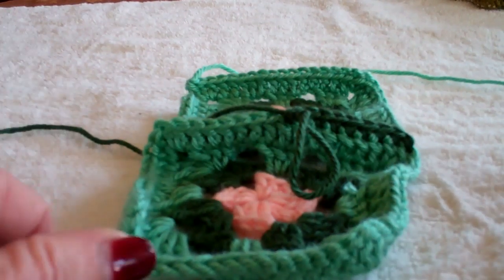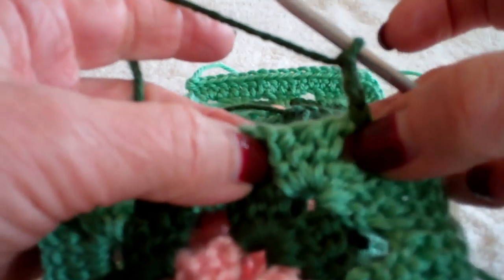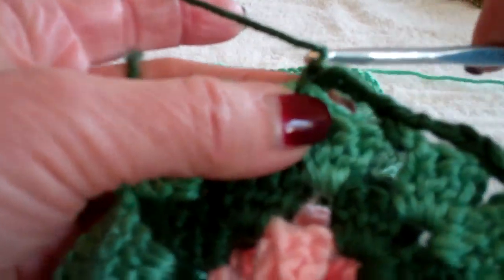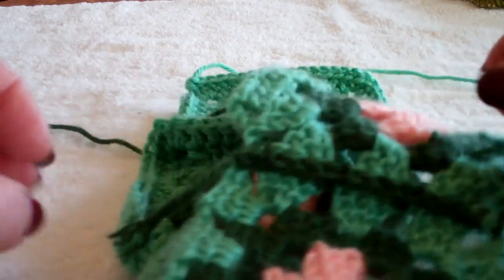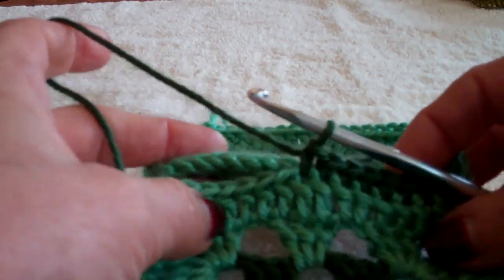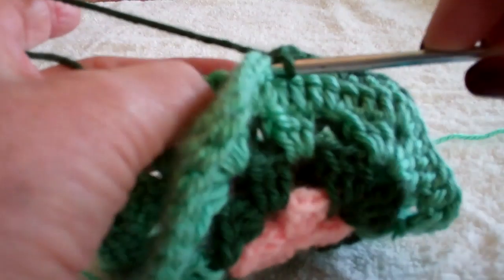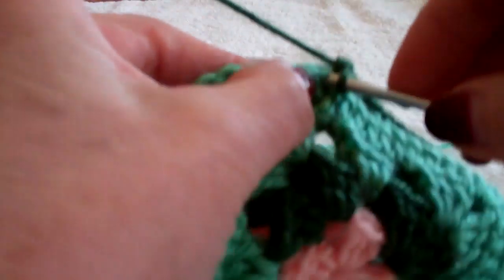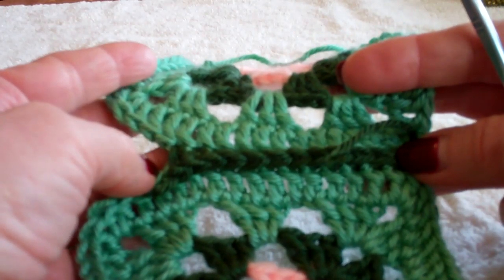Crochet Granny Squares - #2 Join with Chain Seam & Single Crochet Seam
#2 Tutorial - Two more ways to join Granny Squares with Chain Seam and Single Crochet Seam. Click on Site Map located at bottom right of home page. Look under Blogs and S&S Free Patterns.